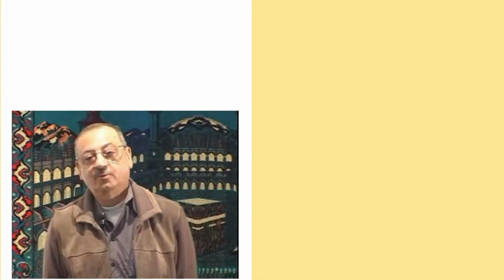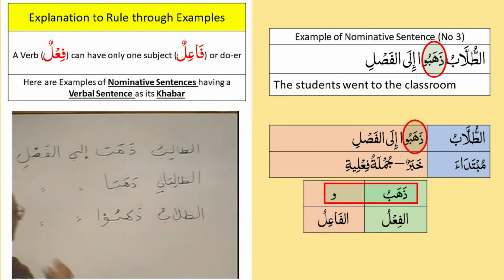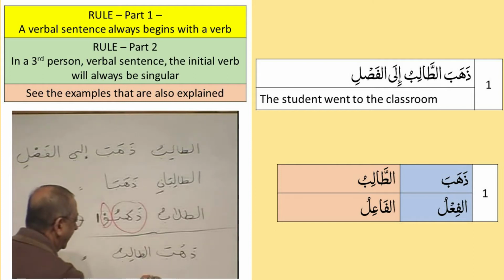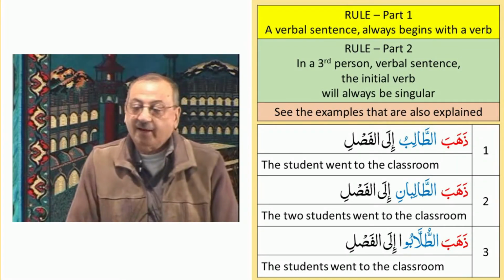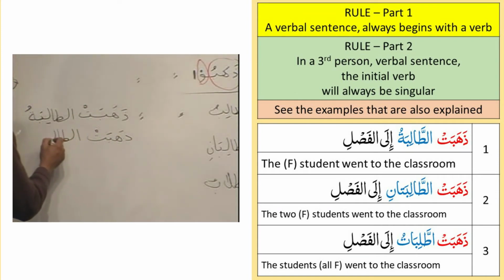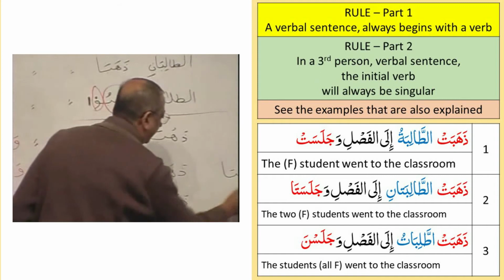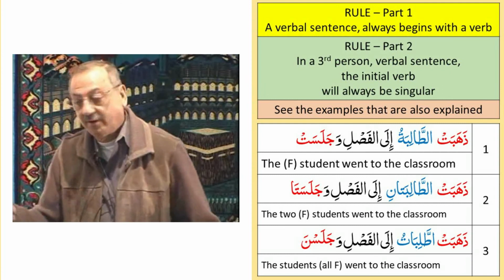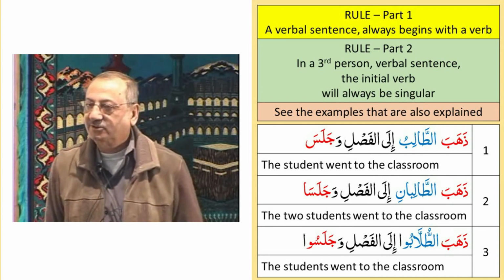V054 Lesson 5 - Special Rule Regarding Third Person Verbal Sentences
Lesson 5 - Special Rule Regarding Third Person Verbal Sentences

Lesson 05 (Verbs)
V046 Introduction to Intransitive Verbs and Transitive Verbs
V047 Lesson No 5 - Main Lesson - The Conversation
V048 Lesson No 5 - Exercise No's 1 & 2
V049 Explanation - Arabic Transitive and Intransitve Verbs
V050 Explanation - Attached Pronoun as Maf3oolun BiHi (Object of Verb)
V051 Lesson 5 - Exercise No 3 - On Maf3oolun BiHi in a Verbal Sentence
V052 Lesson 5 - Exercise No 4 - Faa3il and Maf3oolun Bihi in a Verbal Sentence
V053 Lesson 5 - Exercise No's 5 & 6
V055 Lesson 5 - Exercise No’s 8 & 9
V056 Lesson 5 - Exercise No's 10 & 11

The vision of Dr. Abdur Rahim is to impart knowledge of Classical Arabic through applied grammar. Each of his lessons in the Madinah Books is based on a conversation, which illustrates a distinctive language pattern. The vocabulary ranges from classical and Qur’ānic Arabic to modern Arabic.